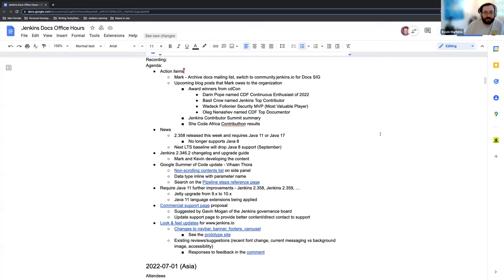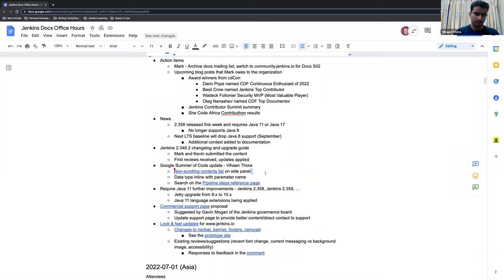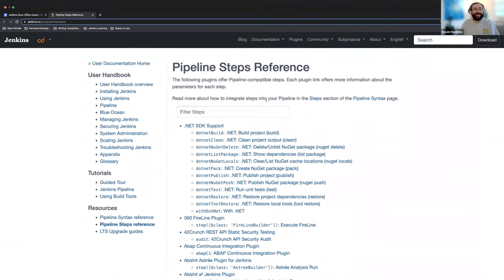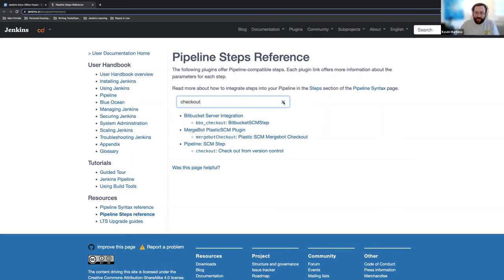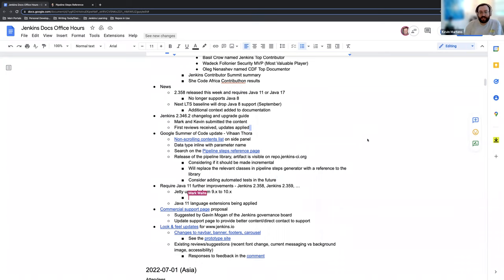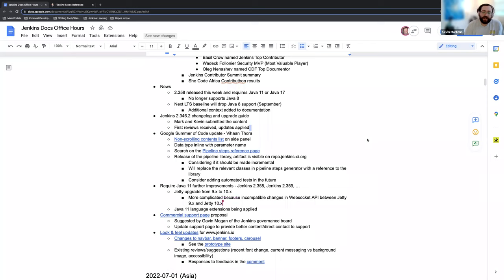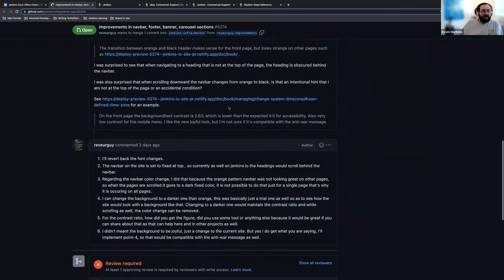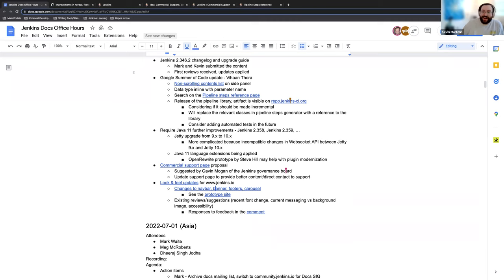2022 07 07 Docs Office Hours